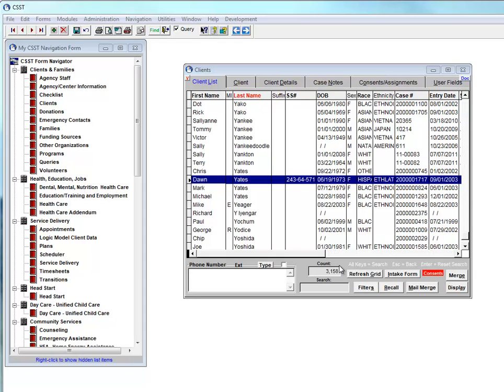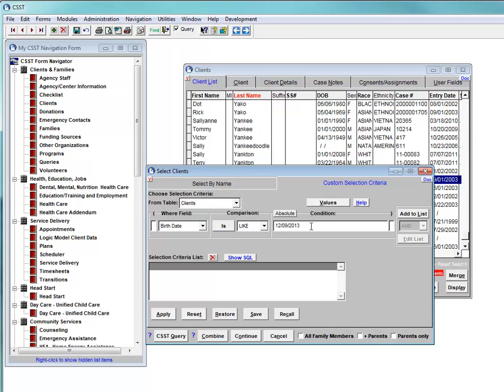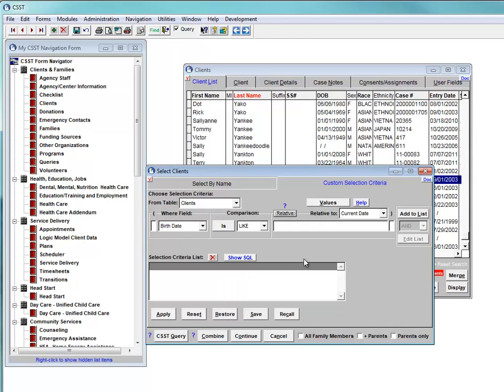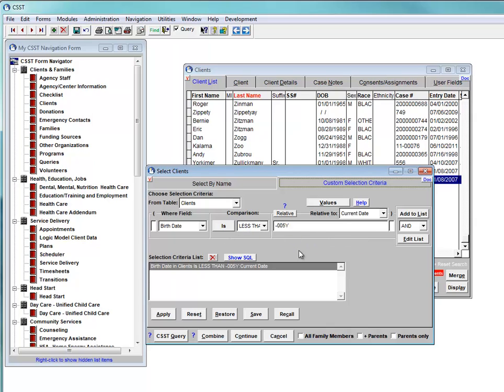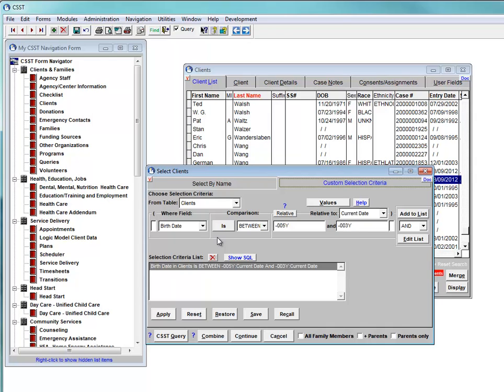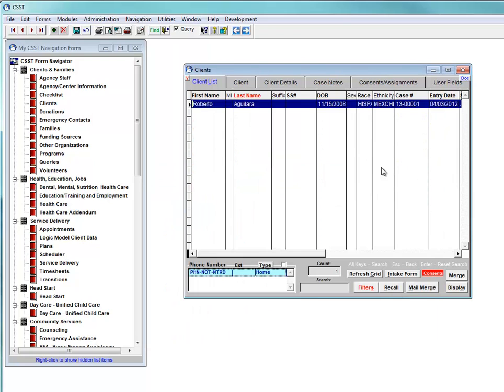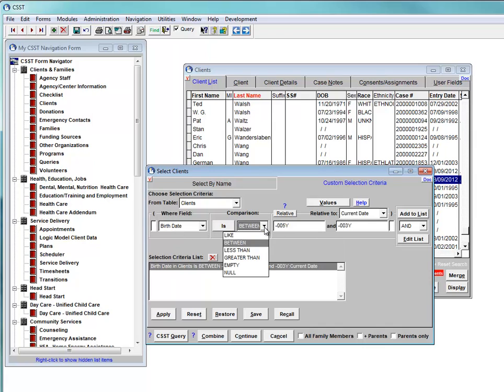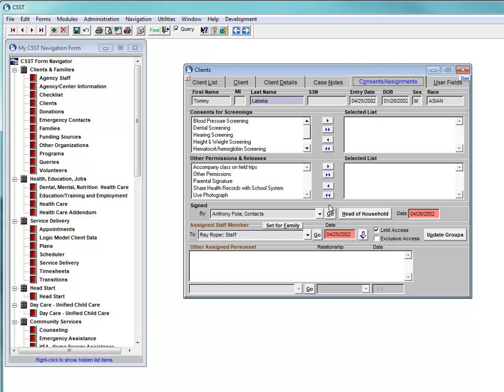Use of Relative Dates in CSST Filters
Using relative dates--a number of days, weeks, months or years before or after a comparison date--to select a set of CSST records.. Click the full screen icon in the lower right corner of the video window to enlarge the window enough to read details. Then use the small "gear" icon in the lower right corner to set the "Quality" (resolution) to 720p.